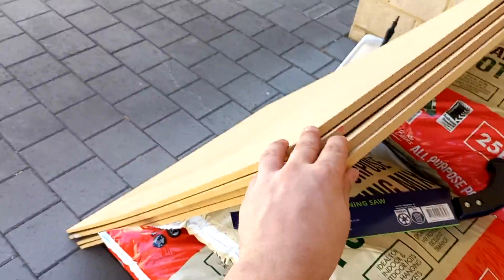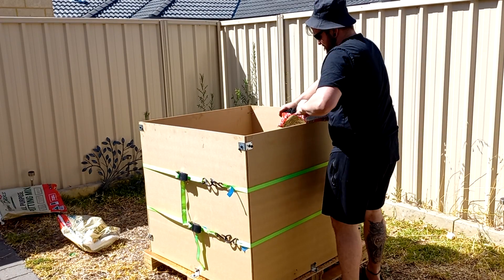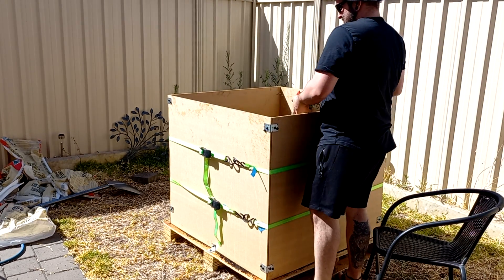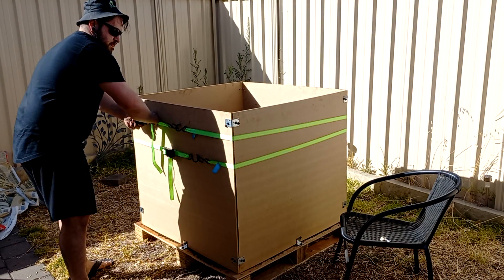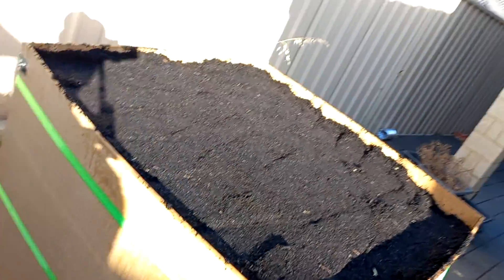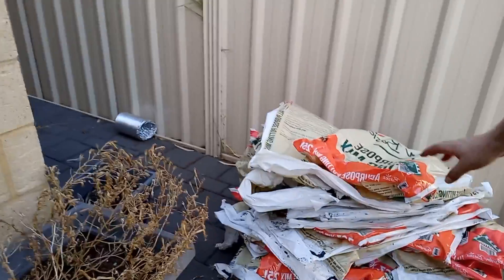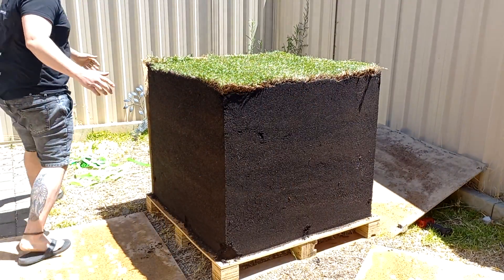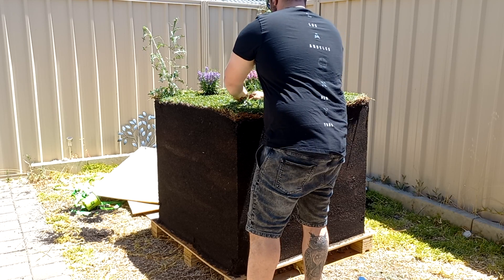Giant Minecraft Grass Block In REAL LIFE!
I made a 1:1 scale, 1 tonne Minecraft grass block in real life and its insane!